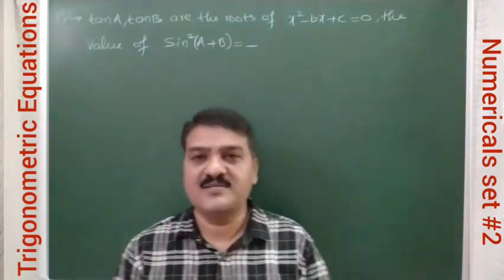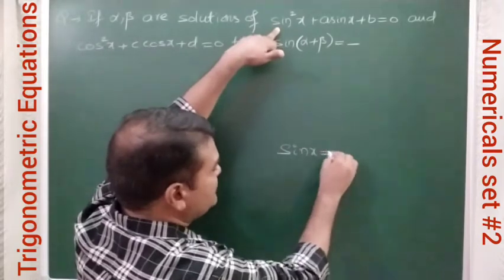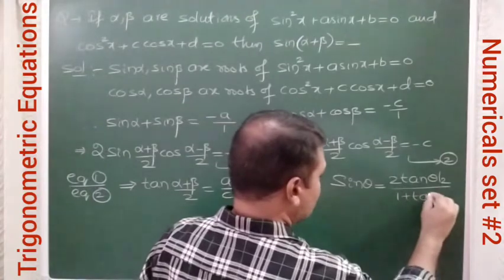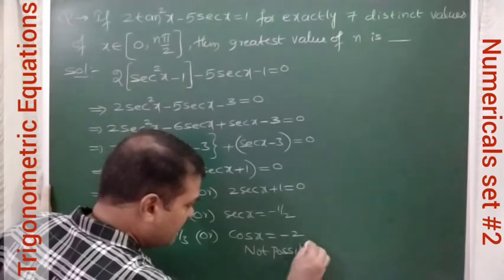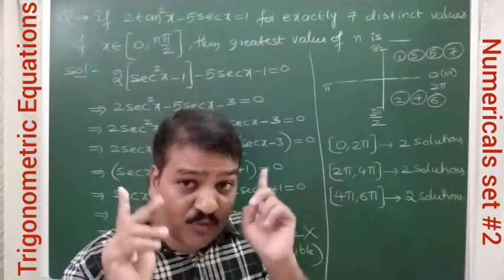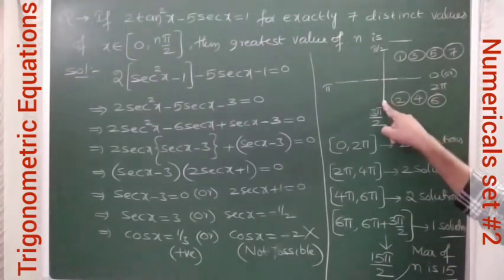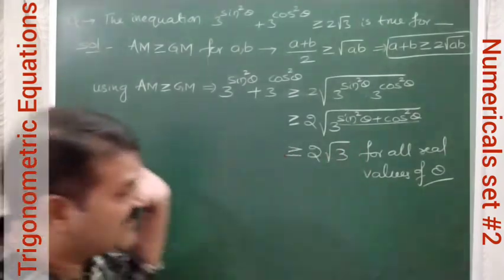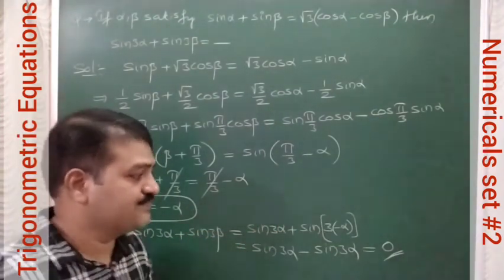Trigonometric Equations | Numericals#2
problems set 2 on Trigonometric Equations